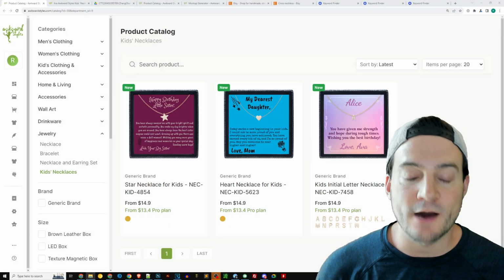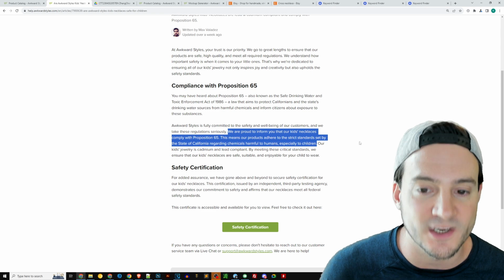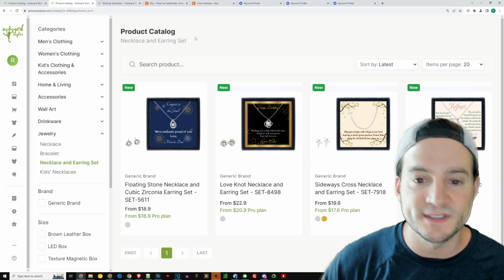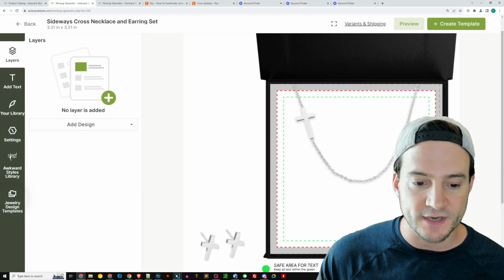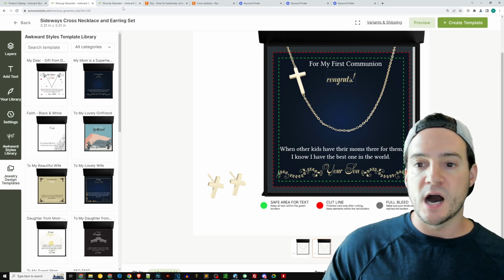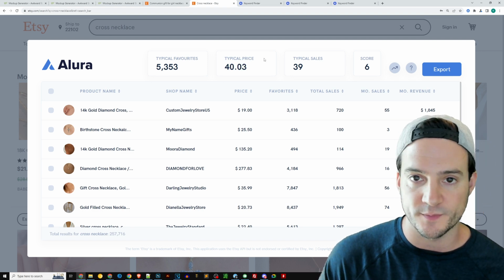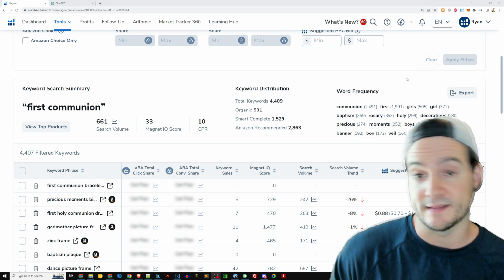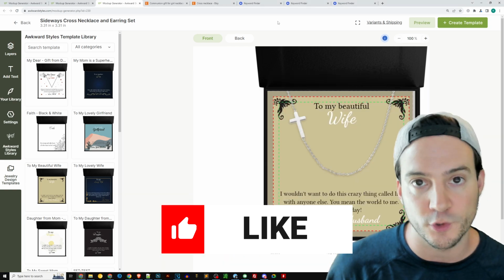NEW Print on Demand Earring & Necklace Jewelry Sets Have HUGE Profit Margins (Awkward Styles Review)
🐸 Awkward Styles (CODE: RYANHOGUE for 2 Months Pro, free)

🔨 UTILITY

🔥 POD AUTOMATION

🎨 DESIGN